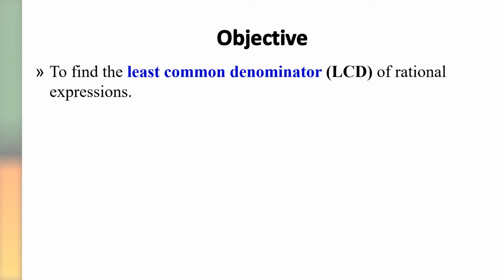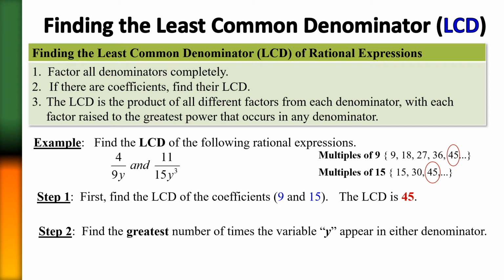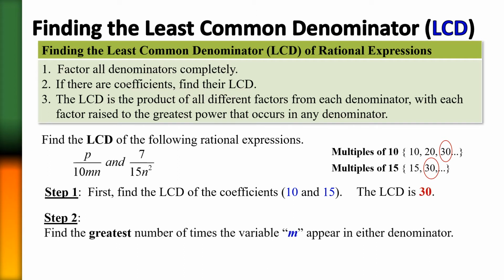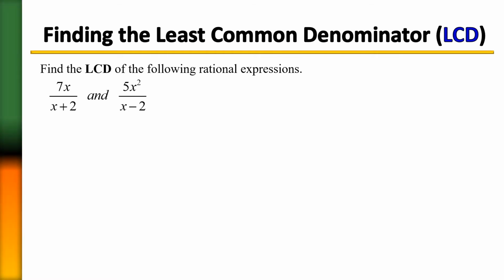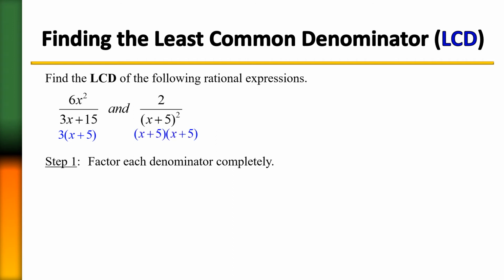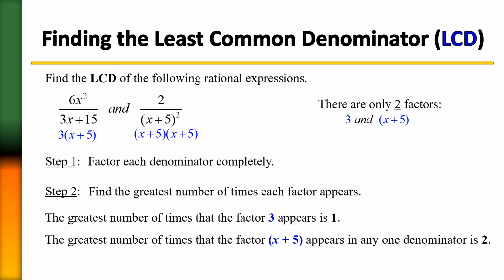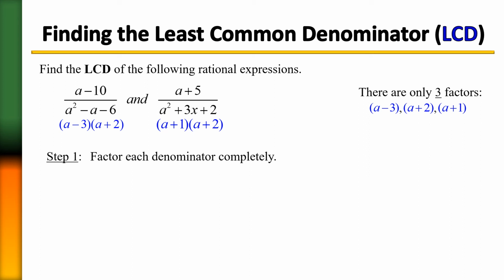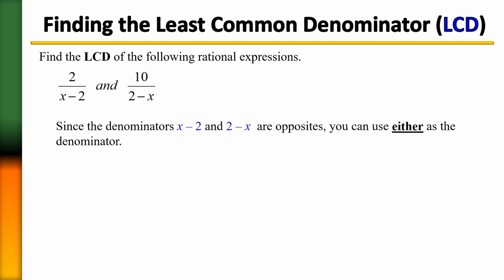Finding the LCD of Rational Expressions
How to Find the LCD of Rational Expressions by Dr. Terri J. Speights, Professor at Palm Beach State College